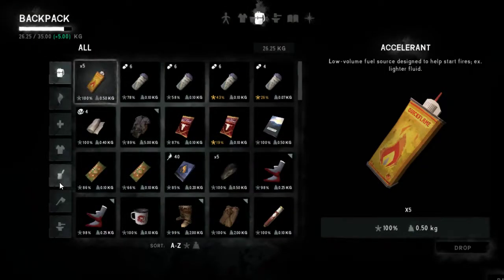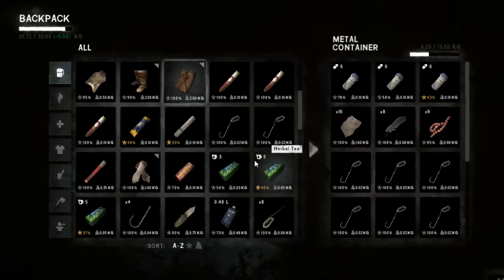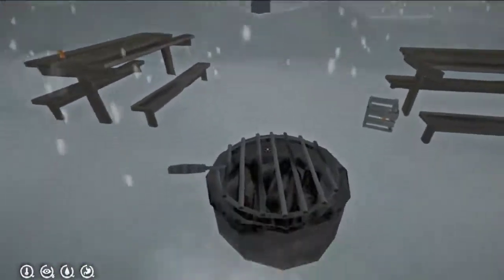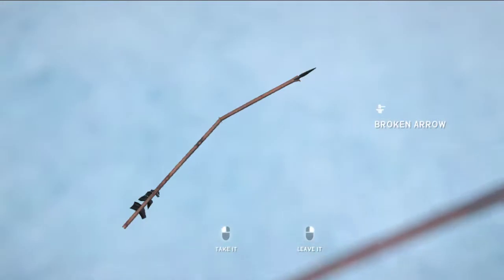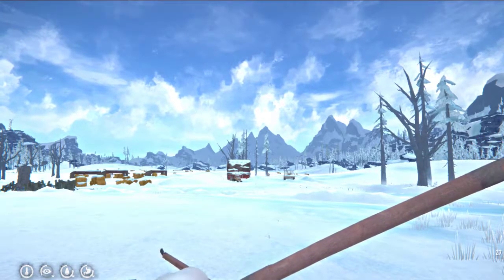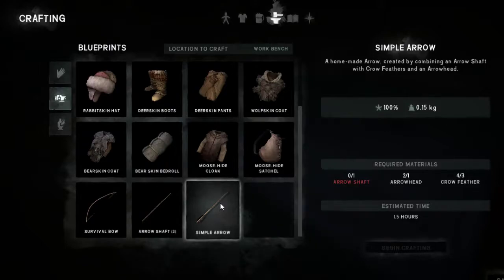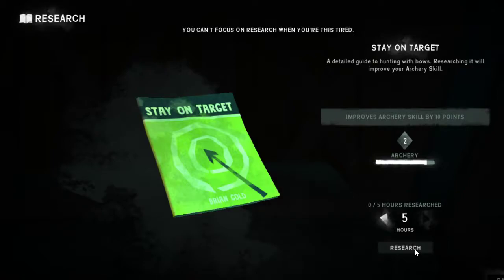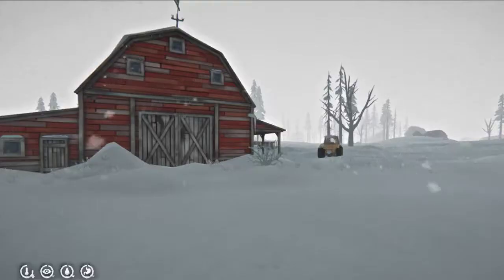The Long Dark Archery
14:45 Skipping ahead a bit to the interesting parts of the archery testing. I  have omitted uploading the previous days where I looted the farm house and set up camp there. Today I quest off to the Barn to do some science experiments and archery testing. Since I only brought one bow, the testing ends prematurely when that bow breaks.

We have to make a choice soon, go back for another bow and more supplies of meat, or continue exploring Pleasant Valley and find more looted food or fish or hunt or trap for food. Interesting choices soon!

Next important session will be testing the range you can approach a deer without spooking it and therefore the range you must shoot from, if you can't shoot from cover. In this session we established the arrow drop for several ranges so we need to work out the critical range of approach next. Our archery skill leveled up so that will also be tested. We should get tighter arrow groups or the ballistics may change. Perhaps less bow sway.

I'll have some interesting choices to make soon! 🏹